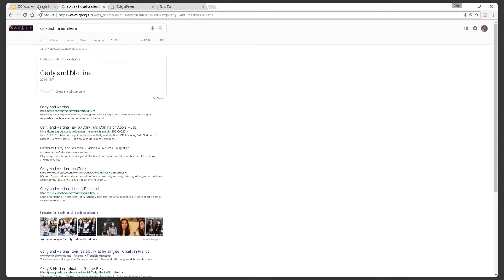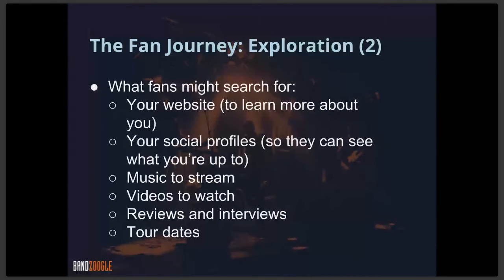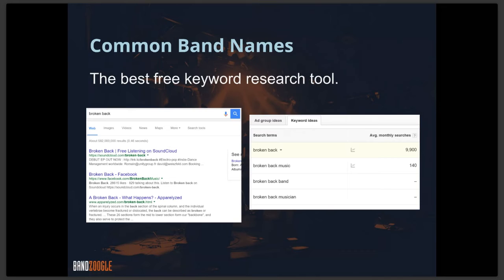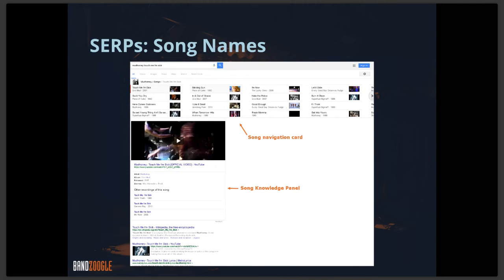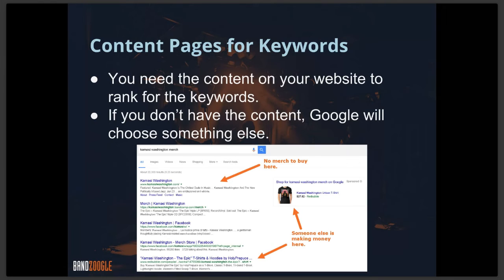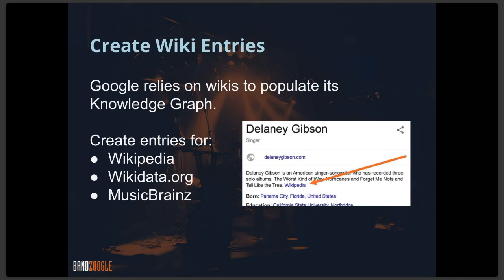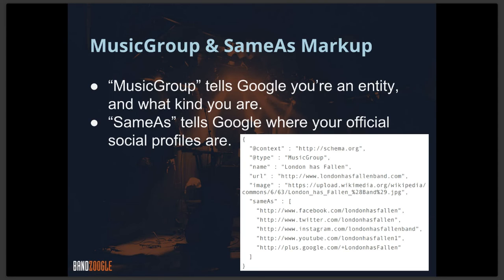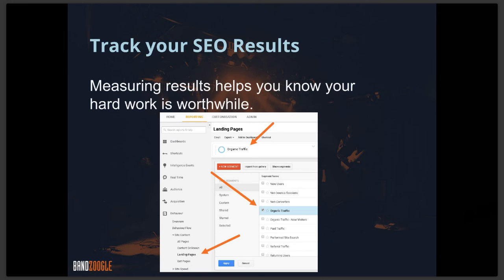[Webinar Video] How to Use SEO to Promote Your Music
This webinar dives into the topics from our "A Complete Guide to SEO for Musicians" eBook and SXSW panel. Get practical and easy-to-understand advice on how to promote your band in search engines.

In this webinar we'll learn

How SEO fits into your band marketing strategy
What you can expect from practising good SEO
How to discover which keywords are most important
How to optimize your band website and content for SEO
What schema markup is all about and how to use it